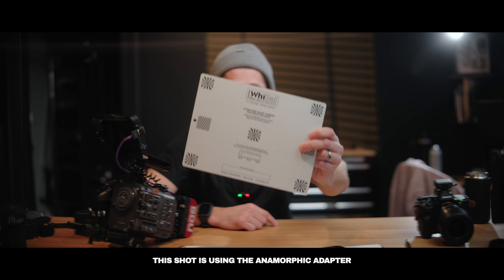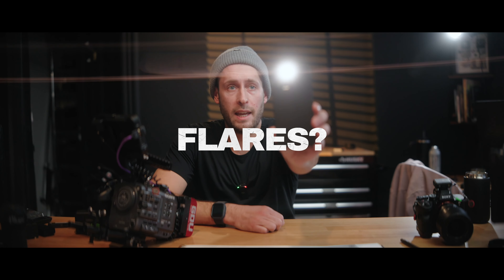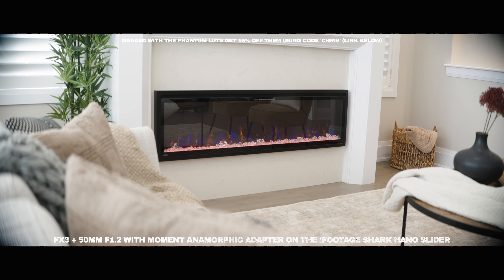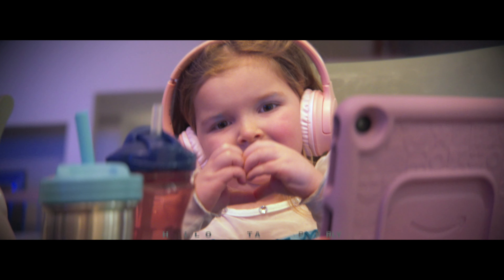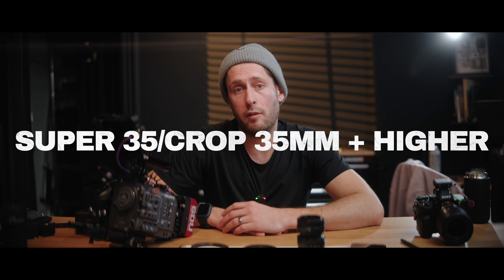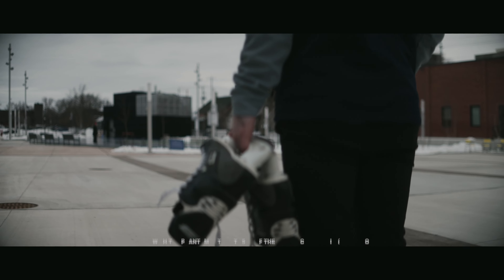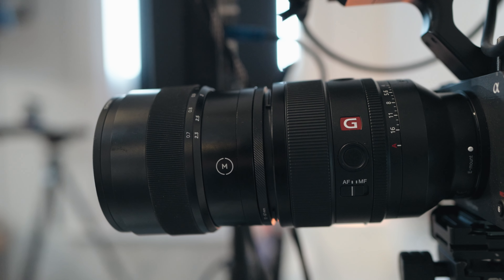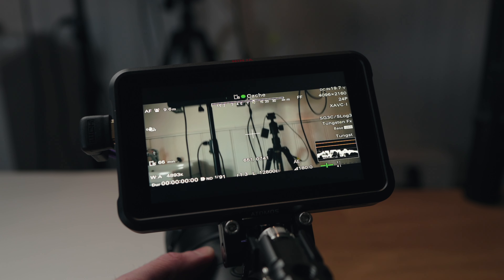Easily make lenses ANAMORPHIC with this Adapter from MOMENT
In this video we look at the Moment Anamorphic Adapter which with both Full Frame and APSC/Super 35MM lenses for all camera brands.

-CAMERAS-

24mm F1.8
85mm F1.8 II

-BAGS-

-LIGHTING-